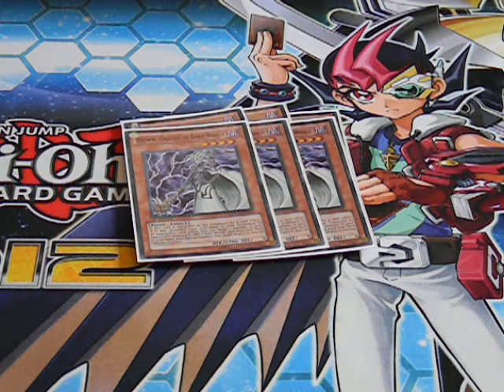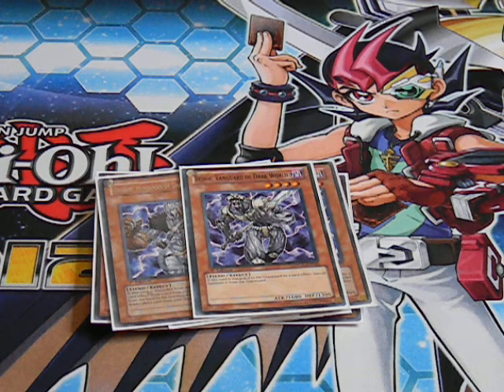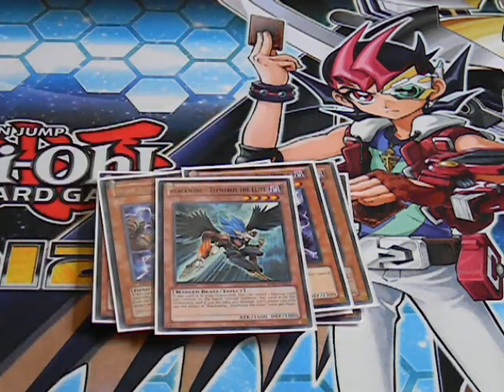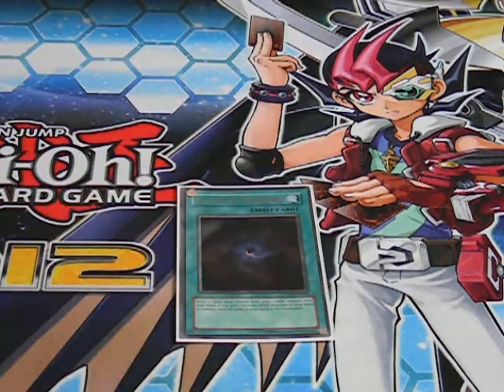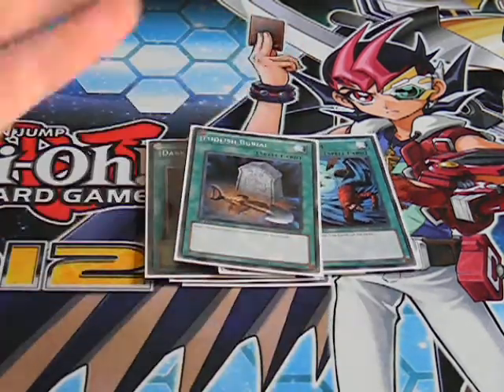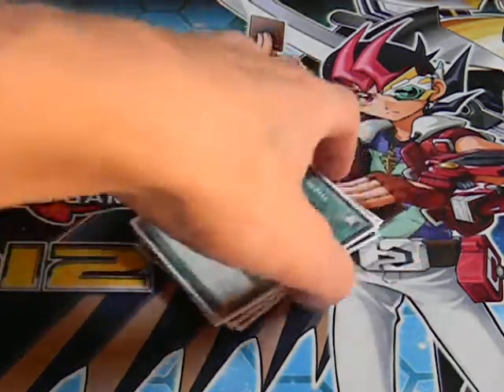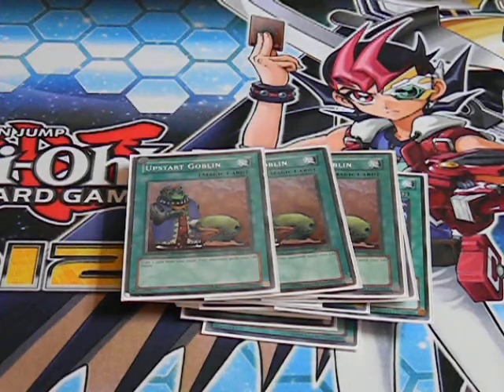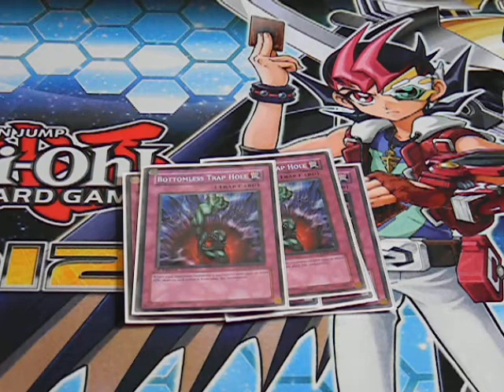Yugioh Deck Profile - Dark World (Sept 2012)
Hey Youtube,
Zack here DarkworldMofoing it up, except its my own personal Dark World deck!!! Please don't sue me Darkworldmofo. (To soon?) Anyway I'm just testing out new decks for next format and would love to know what you think.